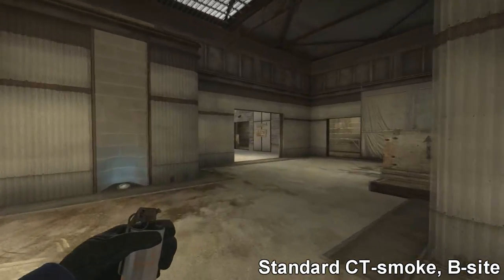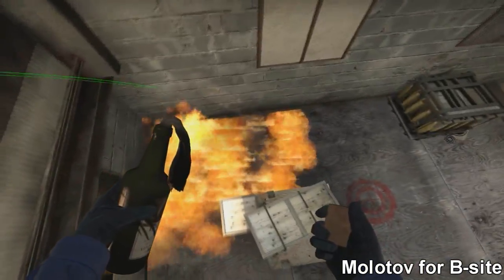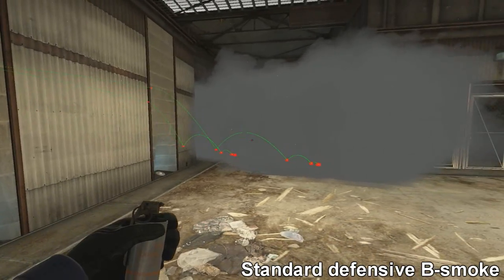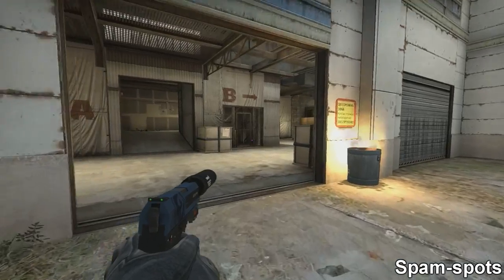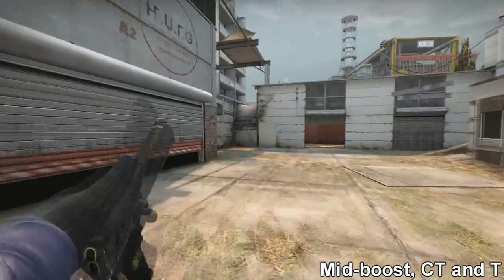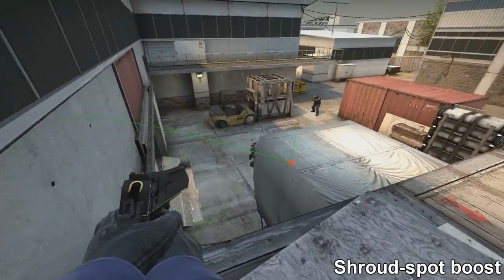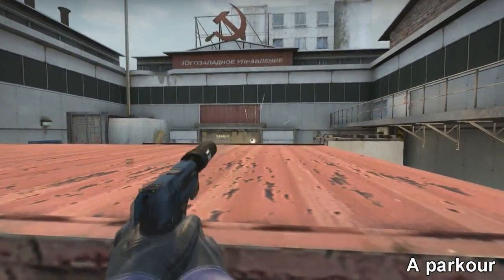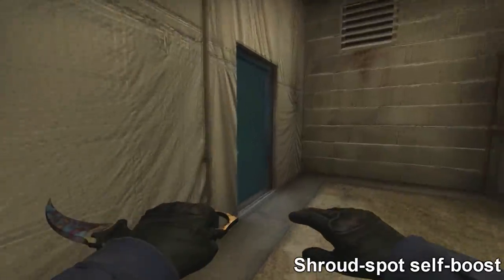CS:GO - Cache Tips & Tricks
(now in 720p and delicious looking quality)